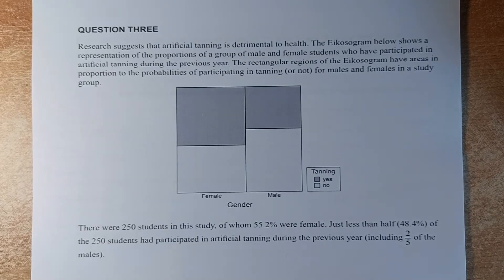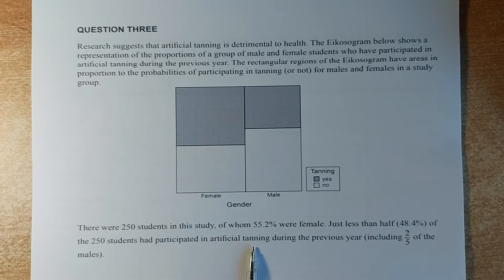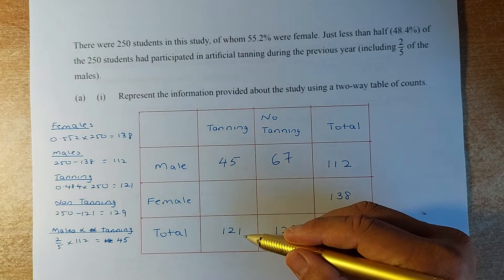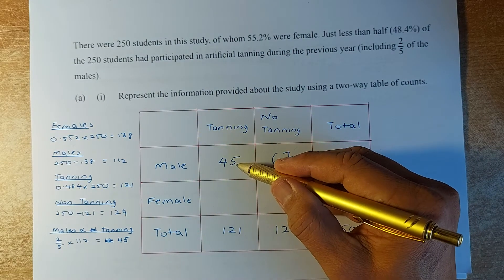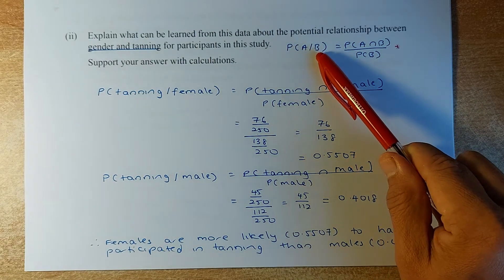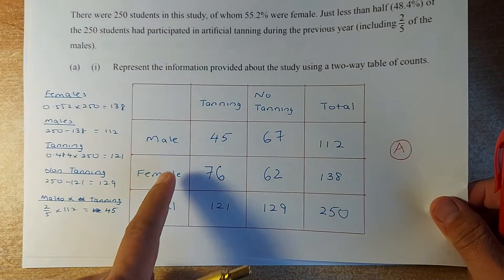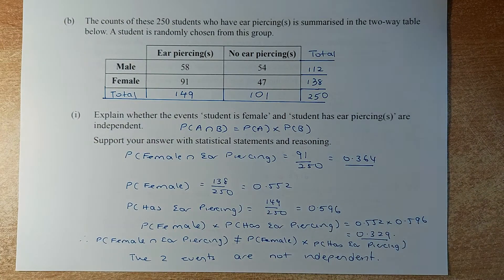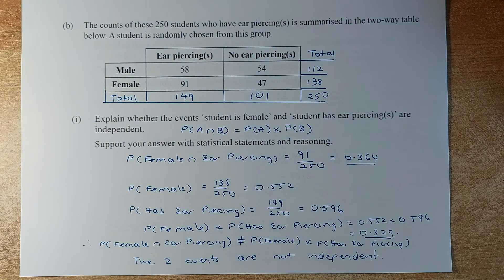How to Ace the 2020 NCEA Level 3 Probability Concepts Statistics Examination Question 3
In this video, Mr. Ong is going to look at the 2020 NCEA Level 3 Statistic examination, Probability Concepts and he will work through Question Three in the examination. You have to read the marking schedules to work the assumptions, justifications, and reasoning questions to get Excellences in this paper. There will questions on tree diagrams, probabilities from tables and Venn diagrams, and of course, lots of conditional probabilities questions. Practice hard and if you can do all these questions, you will be assured of at least a Merit grade, if not an Excellence grade in your external examination at the end of the year.